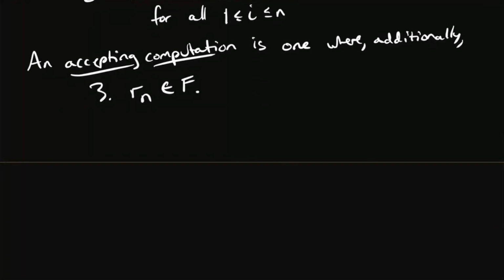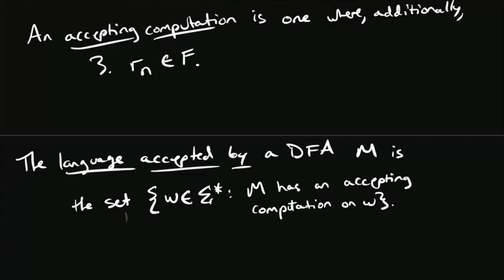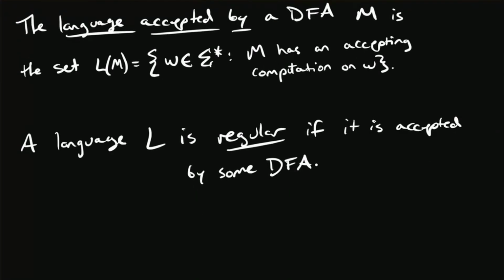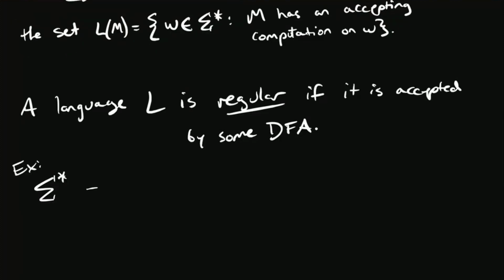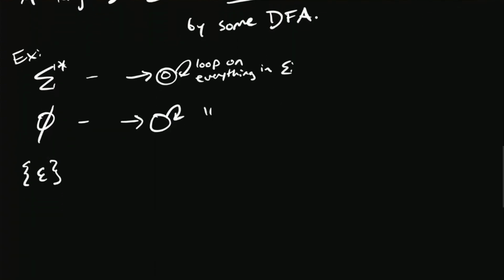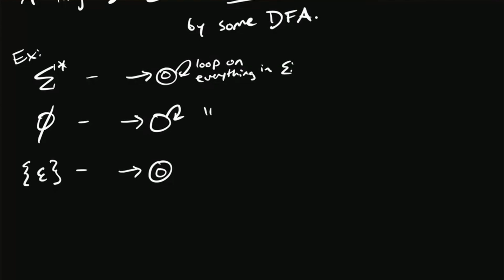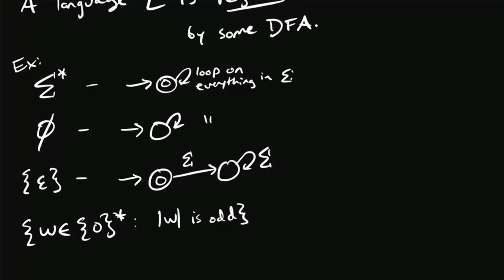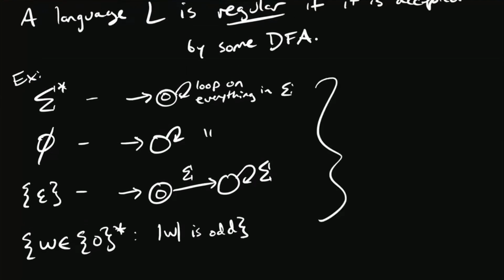What is a regular language? + Examples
Here we define what a regular language is, and give some examples of regular languages.